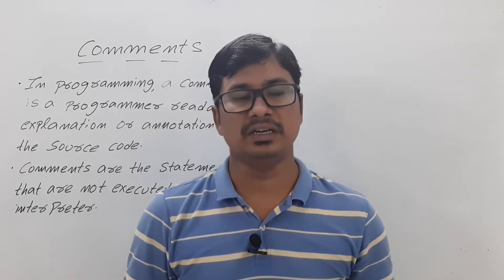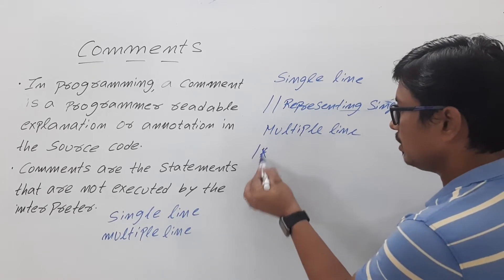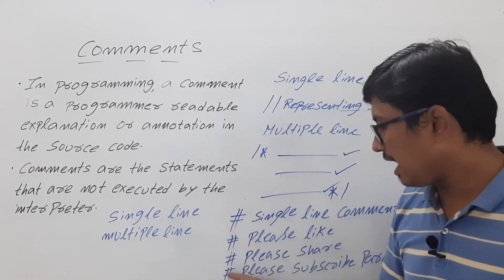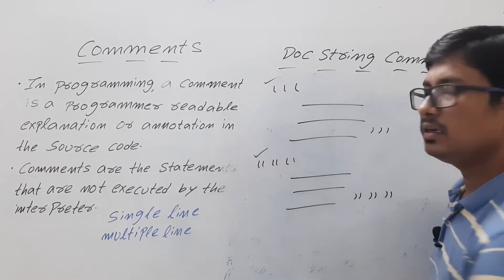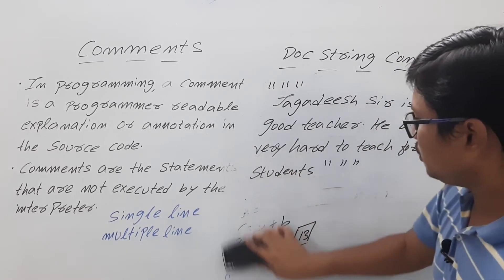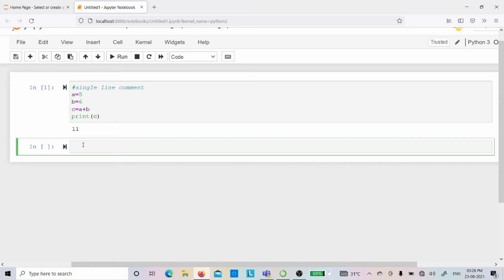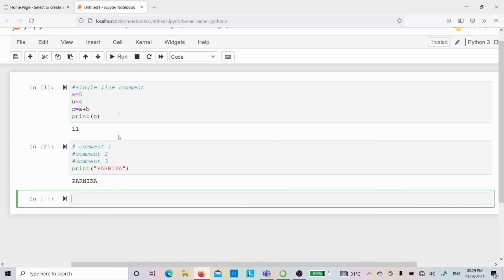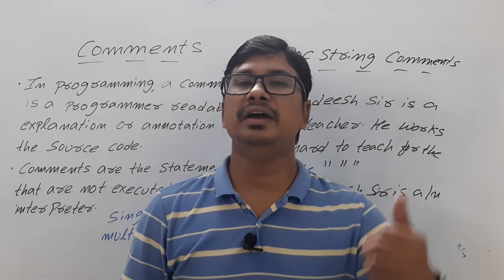L 11: SINGLE LINE & MULTI LINE COMMENTS IN PYTHON | DOC STRING IN PYTHON | FULL COURSE ON PYTHON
Comments are descriptions that help programmers better understand the intent and functionality of the program.
They are completely ignored by the Python interpreter.

Advantages of Using Comments:
Using comments in programs makes our code more understandable. It makes the program more readable which helps us remember why certain blocks of code were written.
Other than that, comments can also be used to ignore some code while testing other blocks of code. This offers a simple way to prevent the execution of some lines or write a quick pseudo-code for the program.
Single-Line Comments in Python:
In Python, we use the hash symbol # to write a single-line comment

Multi-Line Comments in Python
Python doesn't offer a separate way to write multiline comments. However, there are other ways to get around this issue
We can use # at the beginning of each line of comment on multiple lines.
00:00 - Introduction
00:37  - What is a comment
01:31 - Types of comments
02:52 - How to provide single line comments
03:32 - Multi line comments
05:21 - Doc string
09:25 - Implementation in Jupyter Notebook